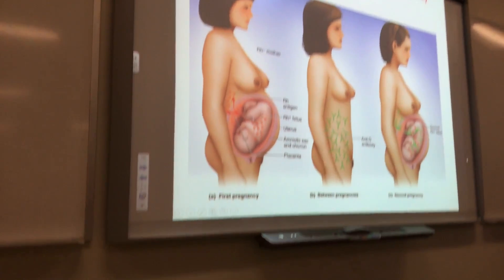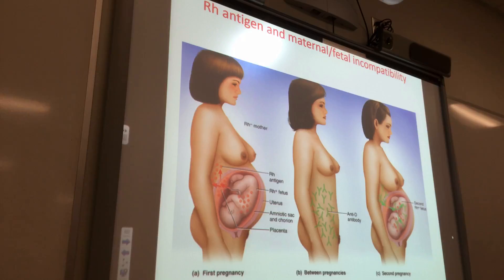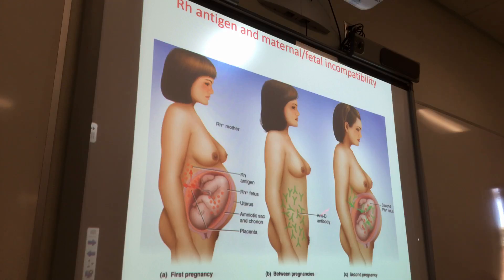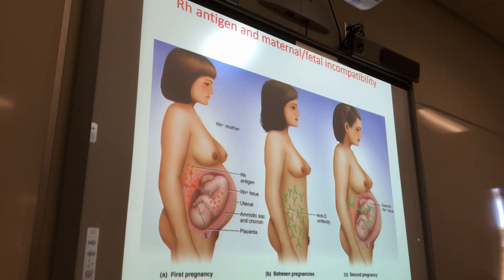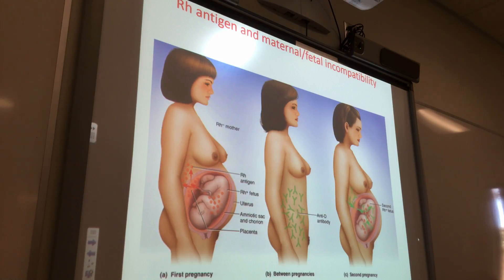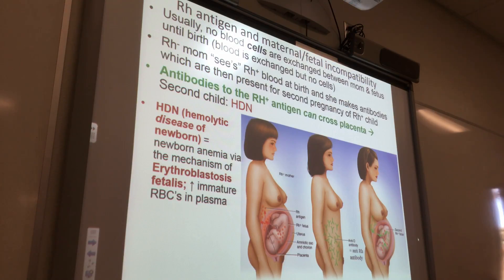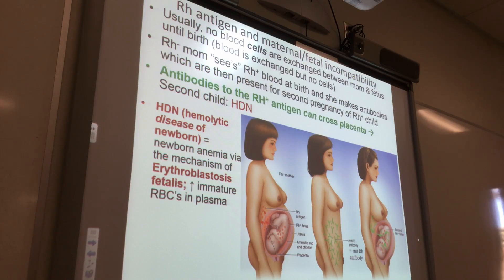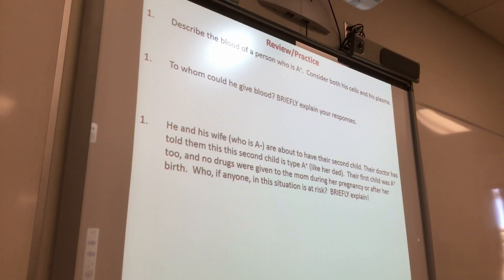Blood 2- part 1